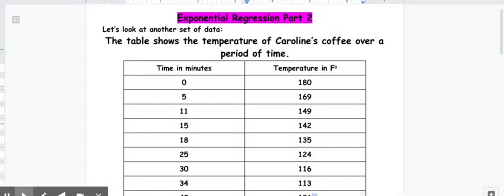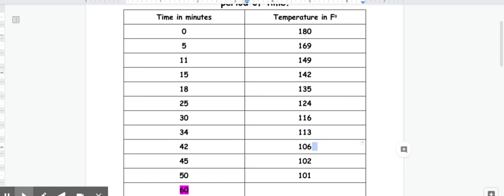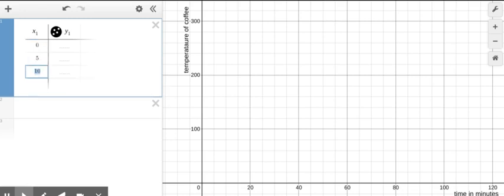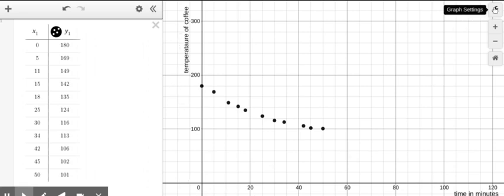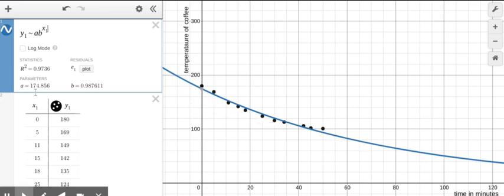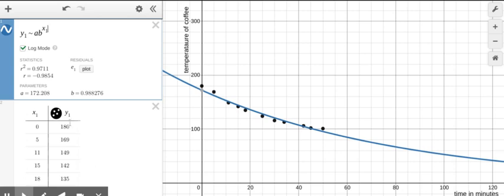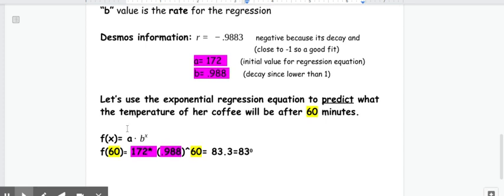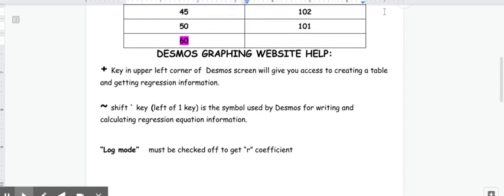Algebra Lesson 7: EXP REG DECAY